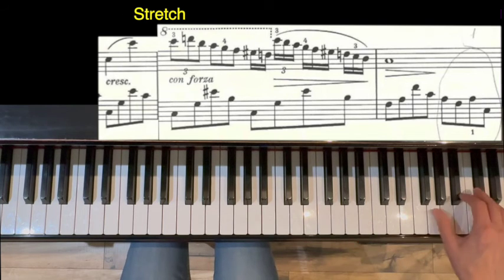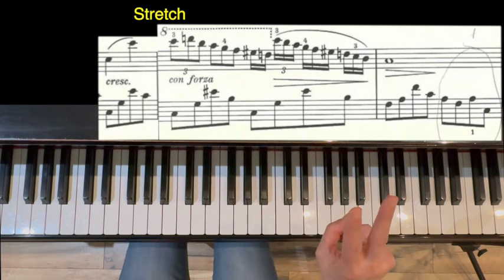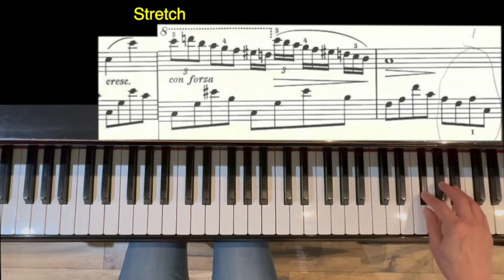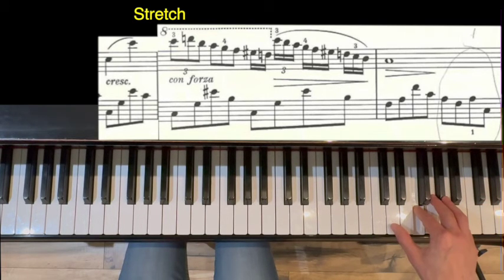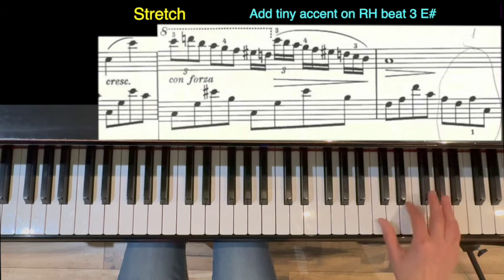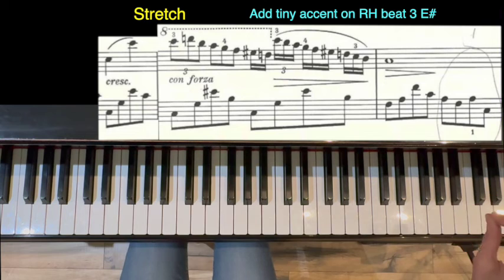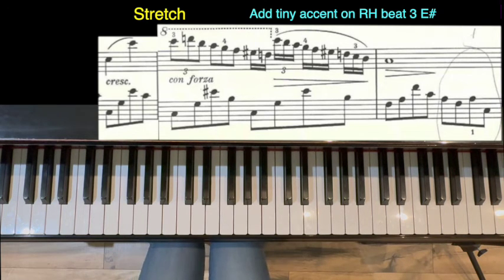How to Play Chopin Nocturne in C# Minor, Op. Posthumous: 30 Day Overview--Video 7 Measures 13-14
Chopin's Nocturne in C# minor is one of the most beautiful pieces for piano ever written.

Please join me for a 30 day overview of this piece, designed to give you a solid foundation for studying and playing this piece.

Each day we will cover 2 measures.  This video covers measures 13-14 depending on what your edition looks like (in some editions this is  15-16)

Here are links to a few other videos that you may find helpful as you study this piece:

An important thing to be aware of is that there are MANY different versions of this piece, and many different interpretations.  When playing this piece, pianists really take artistic liberties and make it deeply personal--so that is my goal for you.  Because this is an overview, I am showing you what has worked well for my students and I but I encourage you to explore it yourself.

Timestamps below:

00:00 Intro
01:17 Left Hand
03:04 Right Hand
06:58 Hands Together
09:21 Pedal

FULL TUTORIAL NOW AVAILABLE for another Chopin piece--Waltz in A Minor
Use special code YT25 at checkout for a loyal viewer discount!  (through 2/28/2025)